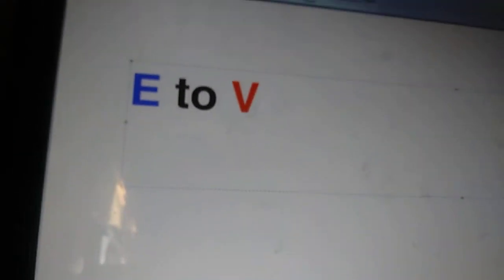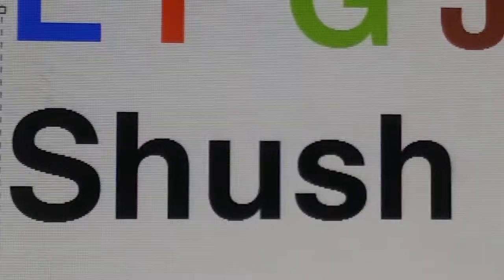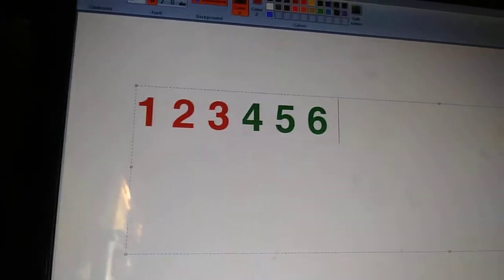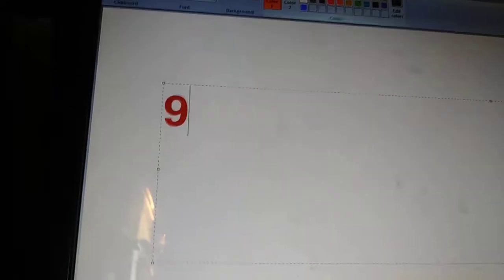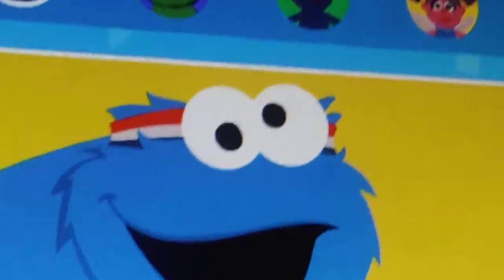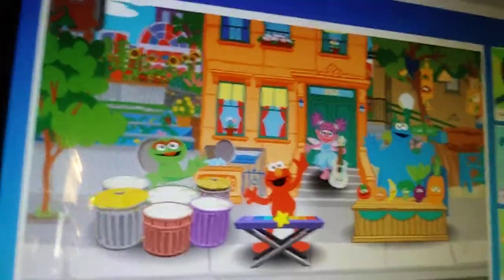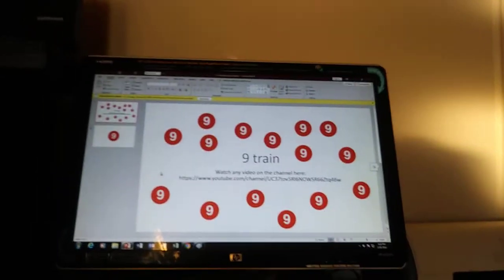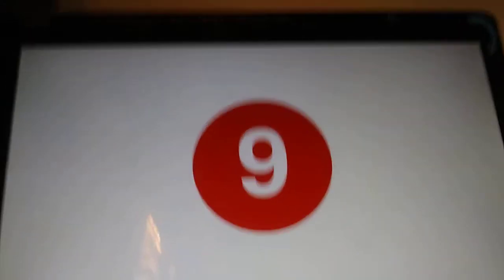about the haters